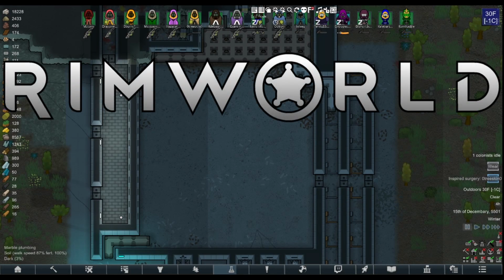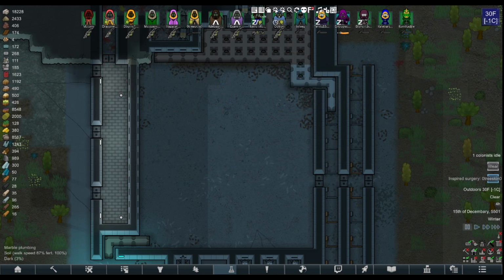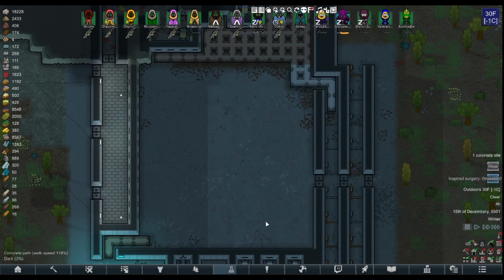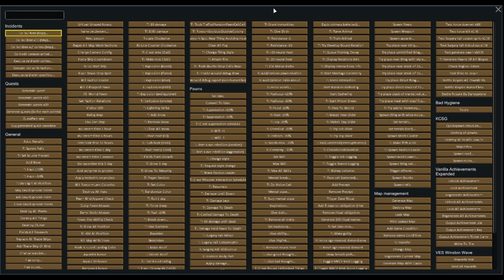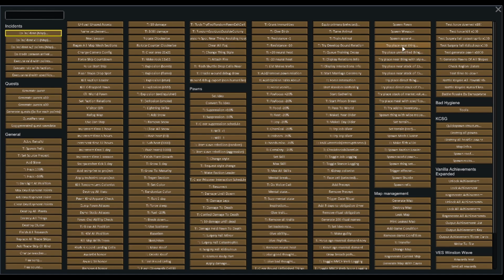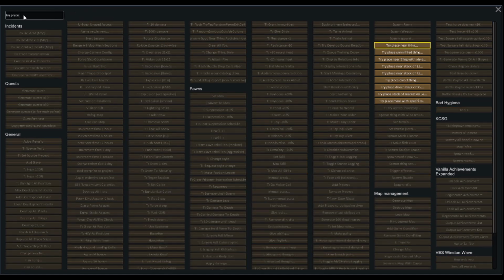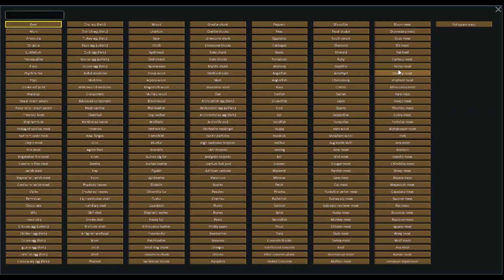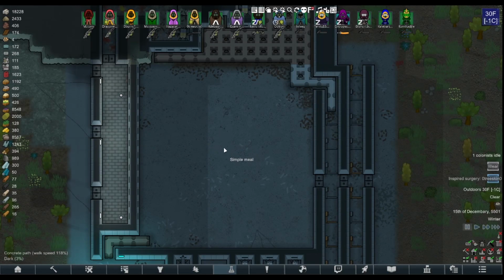Rimworld Dev Mode 1.3 - Spawn Items - "Try place near thing"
[VERSION 1.3 AND BEFORE] This is a very brief video discussing how to get into Dev Mode and how to spawn in items. Also known as "Try Place Near Thing". It's a handy little tool to save yourself in the most dire of moments or simply spawn things in to see what they are and how they work.